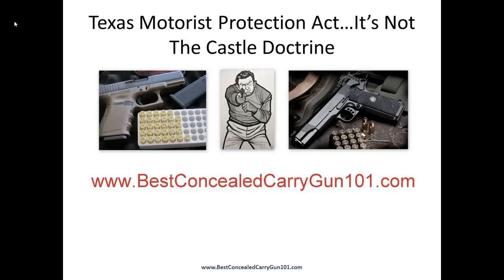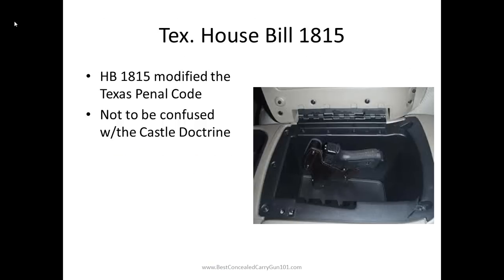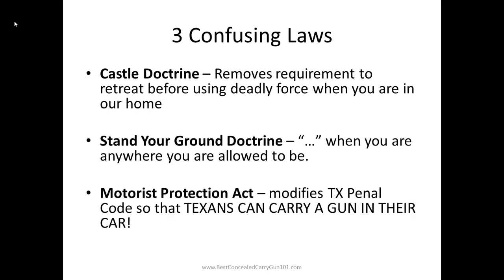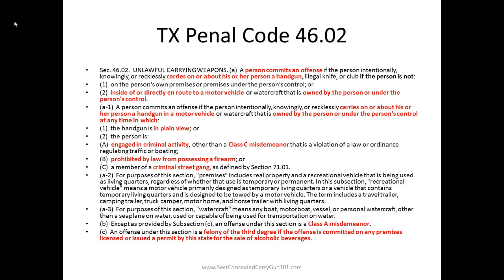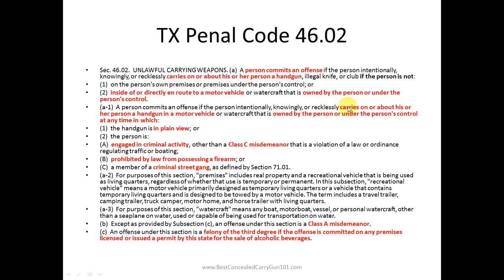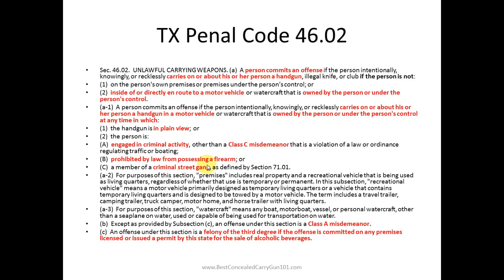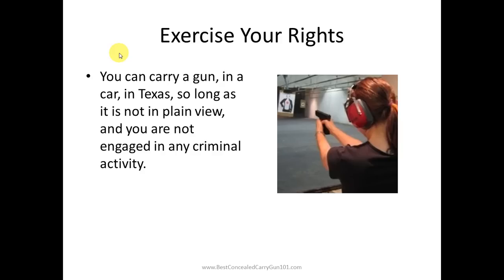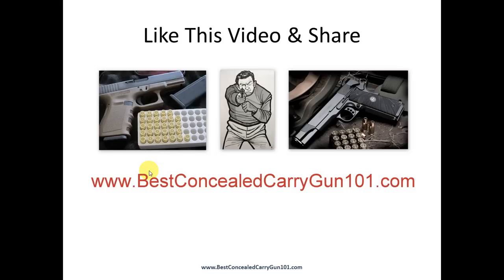Texas Motorist Protection Act - Carry a gun in your car without a concealed handgun license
with updates added to allow for "plain view" by licensed carrier due to the new open carry law

Texas motorist protection act allows you to carry a gun in your car, in Texas, without a concealed handgun license. Many people confuse this with the castle doctrine. I will explain the differences. NOTHING IN THIS VIDEO, AND NOTHING IN THE COMMENTS SECTION SHOULD BE CONSIDERED VALID LEGAL ADVICE.